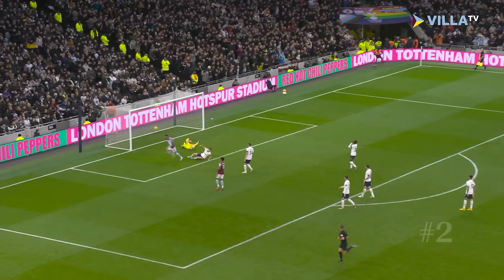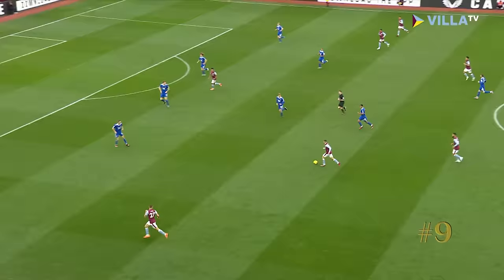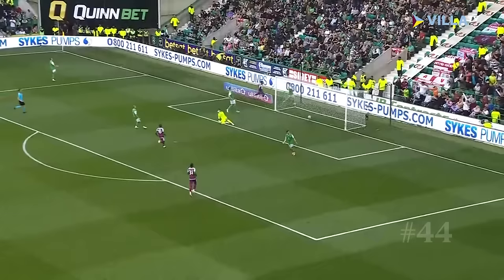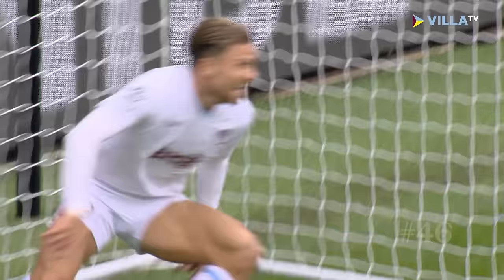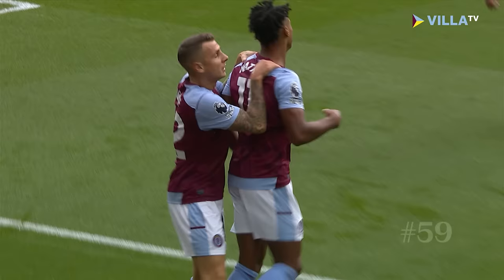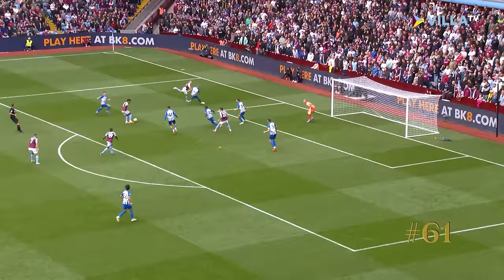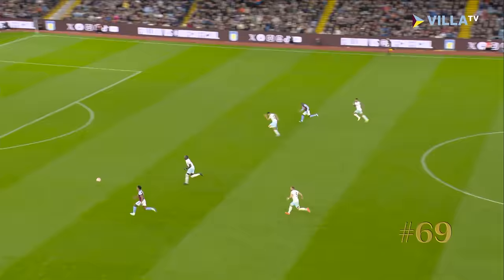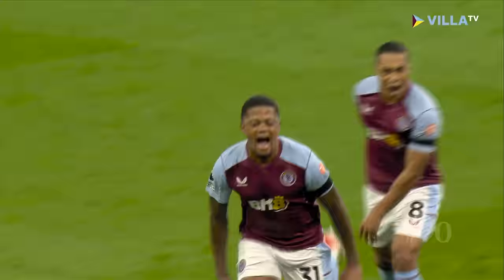99 Aston Villa Goals | Every Goal of 2023!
Welcome in the new year with a look back over every Aston Villa goal of 2023!